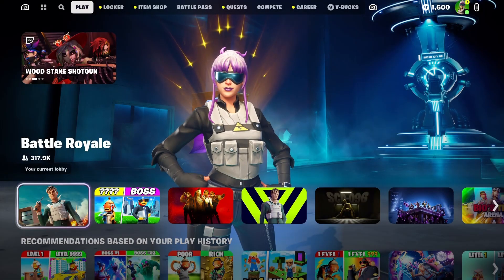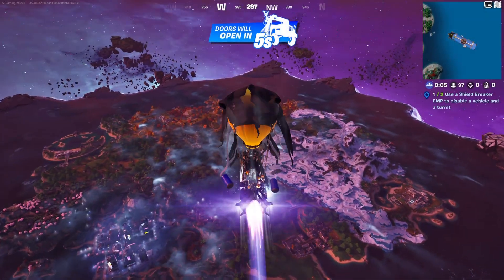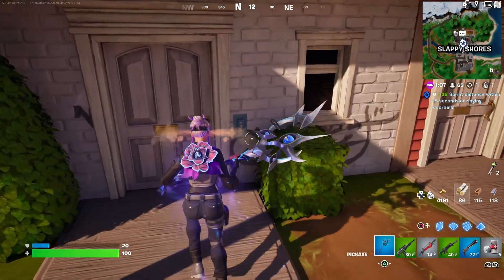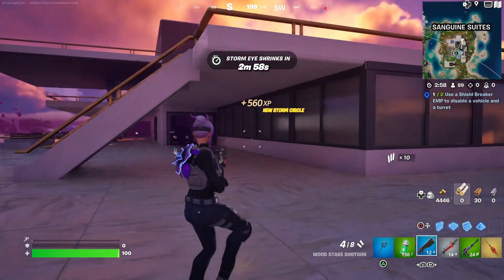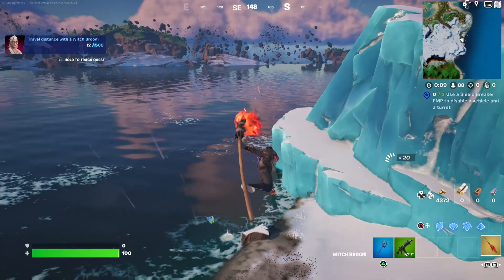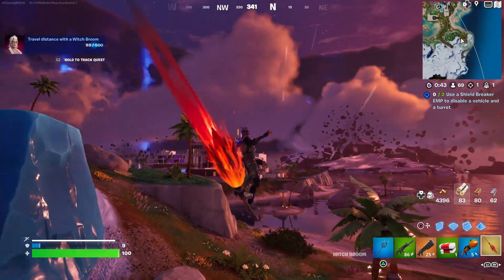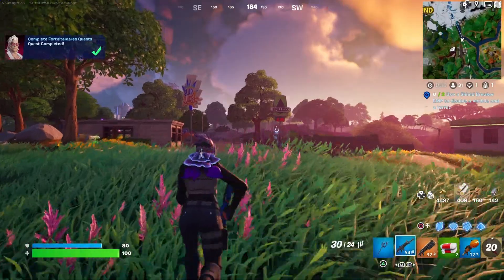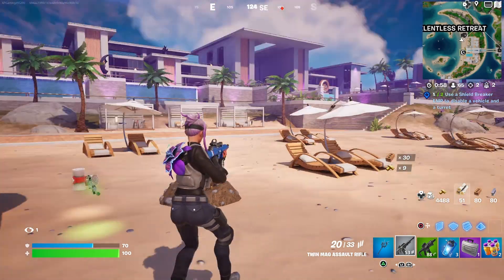Fortnitemares 2023 New Wood Stake Shotgun, Witch Broom, Buried Chests and first new Quests Completed